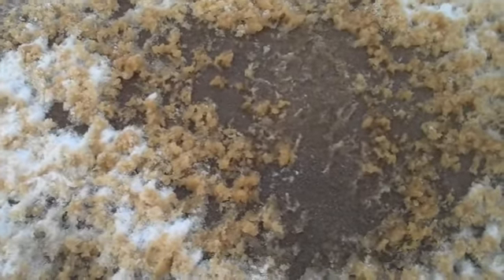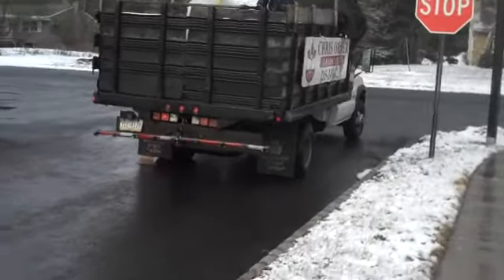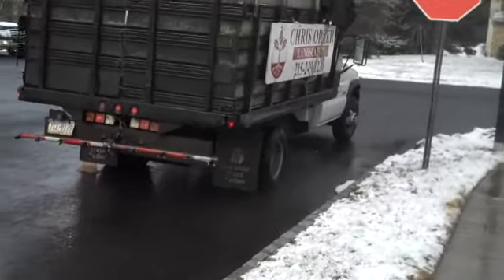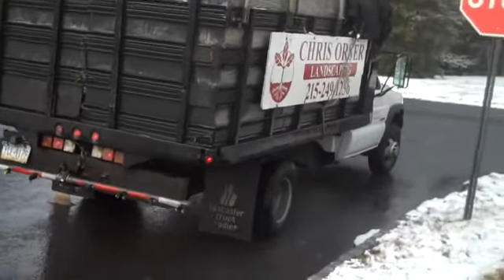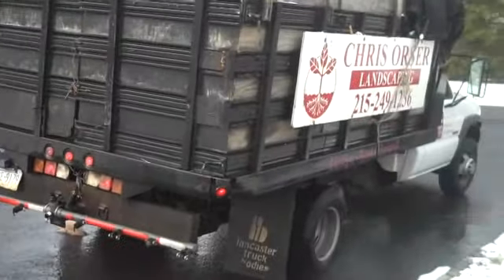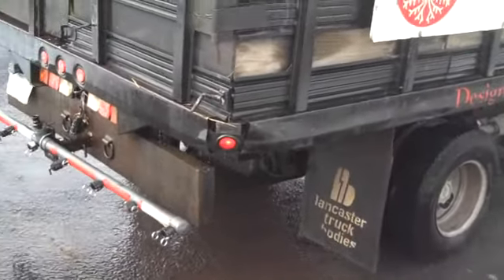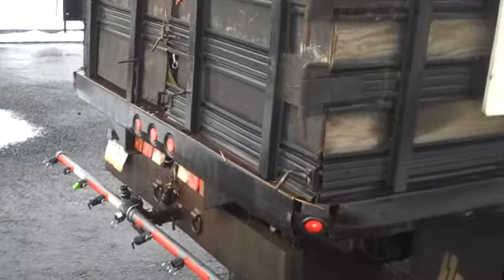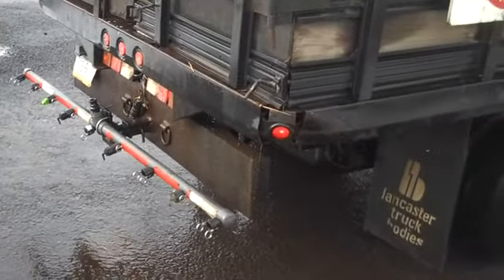Magic Salt and Rock Salt, your choice!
Bucks County, PA Doylestown Area;

Magic Salt, "The best kept secret in Snow Management is let out!" We have provided many samples of the difference between Magic Salt and Rock Salt. Have you changed your views yet?
With exclusive distributors in Bucks and Montgomery Counties, Magic Salt is covering the Eastern coast of Pennsylvania!
Magic Salt is a non-corrosive liquid de-icer which is made of an agricultural by-product of a distilling process, which is blended with magnesium chloride. It takes it's rock form from being sprayed and turned by professionals to manage the appropriate distribution amounts.The liquid used to treat the rock-pile salt is of a patented liquid trademarked as Magic Minus Zero.

Magic Salt causes no harm to curbside greenery or concrete. It is eco-friendly and harmless to living organisms. As a highly effective de-icing product,  it manages to also be non-toxic and bio-degradable. It's corrosion index is lower than that of distilled water!

Regular rock salt is ineffective anywhere below 18 degrees, where as Magic Salt is capable of working in -35 degrees, making a 53 degree difference in weather effectiveness. Though this is sounding like a hole in the pocket, it is highly affordable. With salting applications being reduced from average rock salt at 50 percent to 30 percent with Magic Salt! Any need for sand in most circumstances is virtually eliminated!

Magic Salt has been a feature on Good Morning America, and has served many commercial, and residential locations for several years but now has been released to the public! So are you ready for the longer lasting, faster acting service to be provided for at your residence?